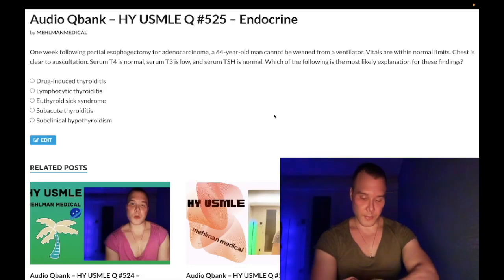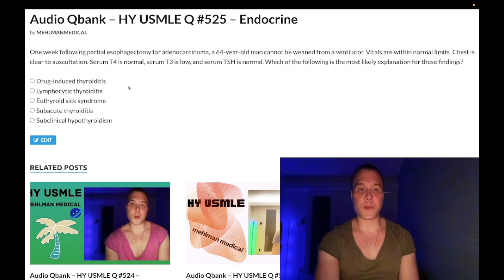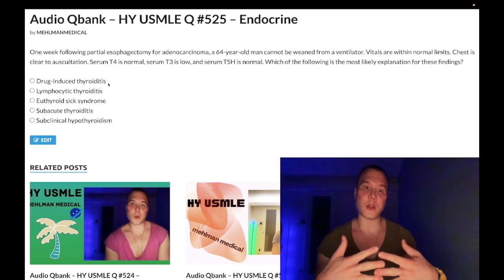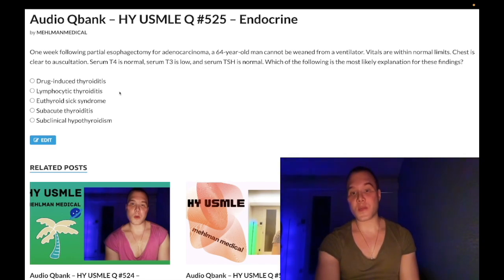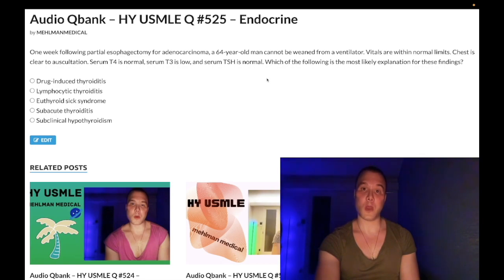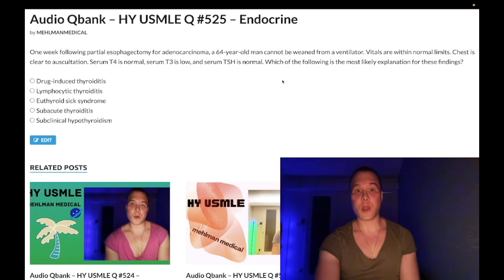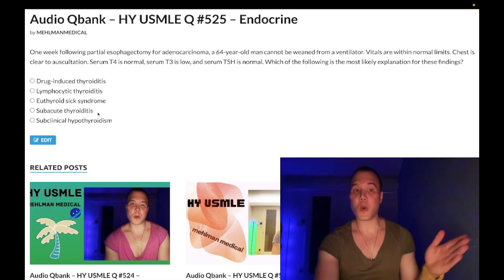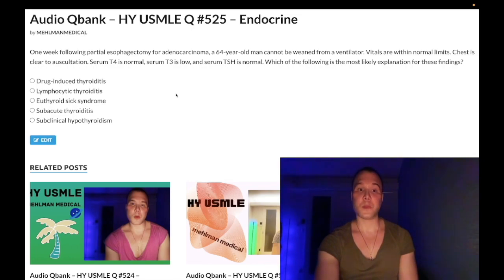HY USMLE Q #525 – Endocrine